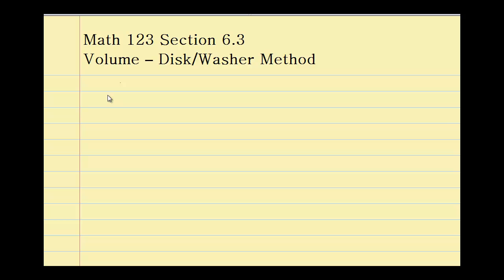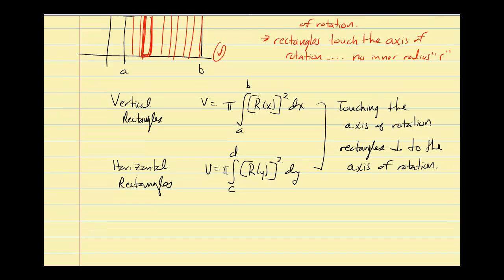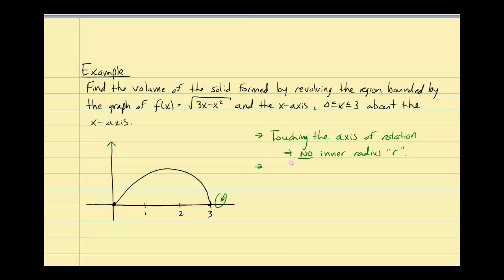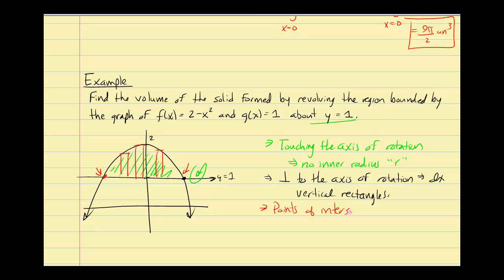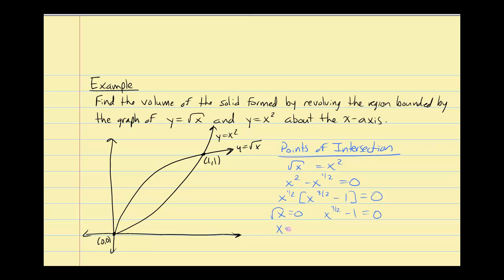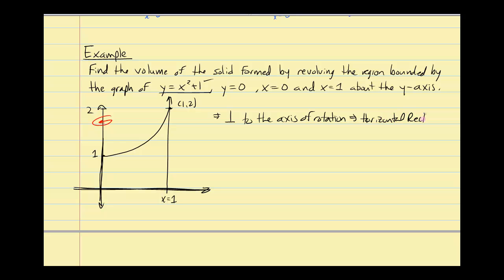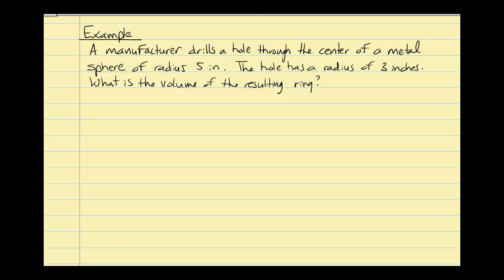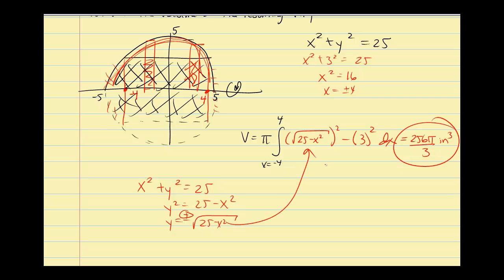123section63_volume_DiskWasher.mp4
Section 6.3
Volume - Disk/Washer Method